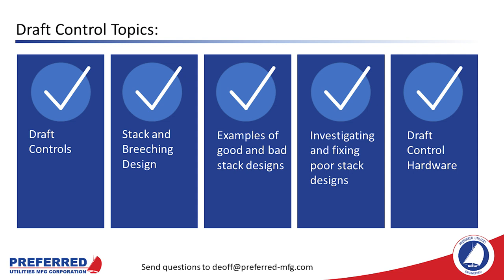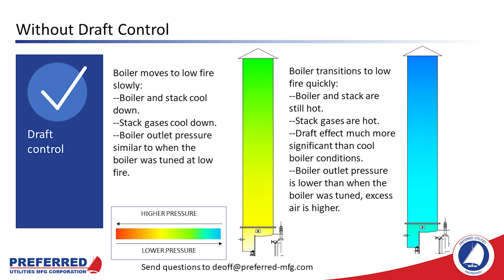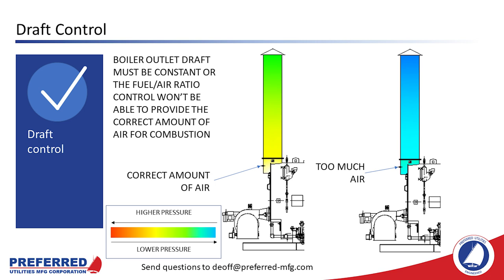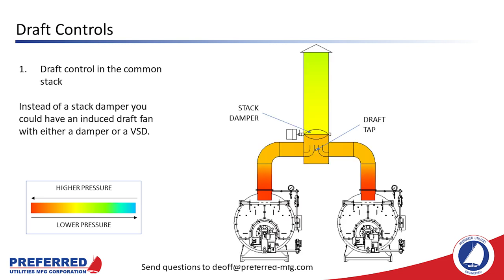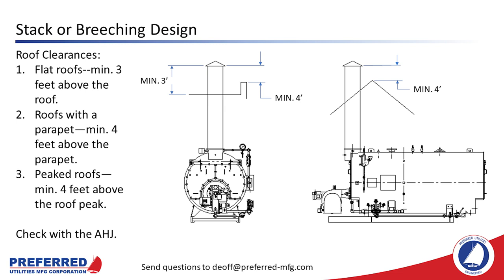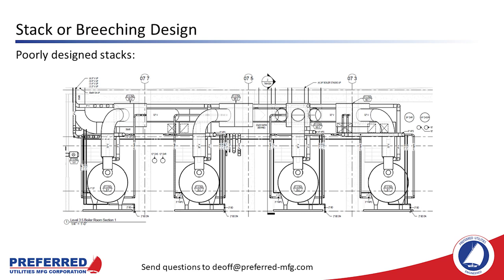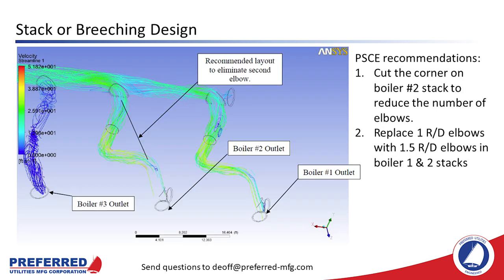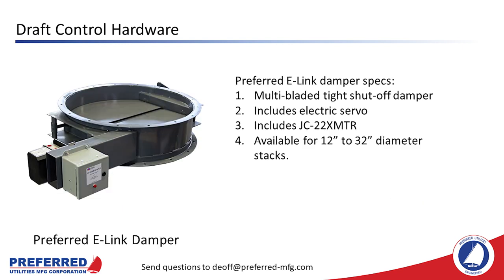Boiler Stack Design and Draft Control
This video covers: Draft Controls, Stack and Breeching Design, Examples of good and bad stack designs, Investigating and fixing poor stack designs, and draft control hardware.